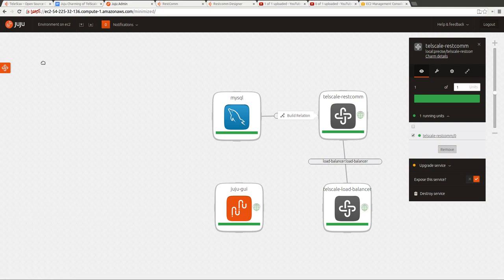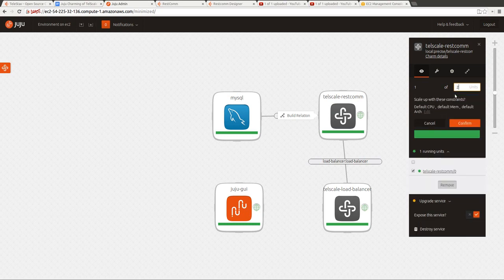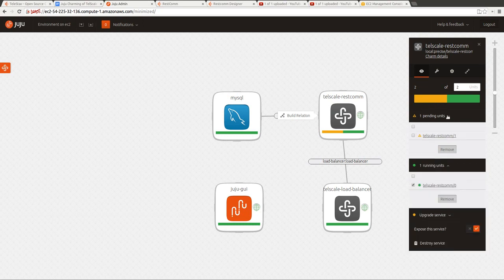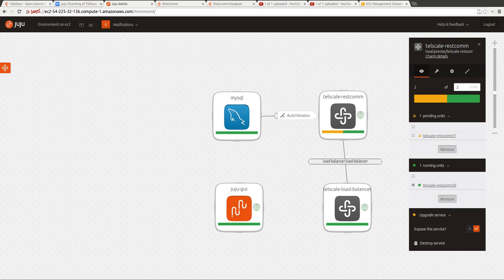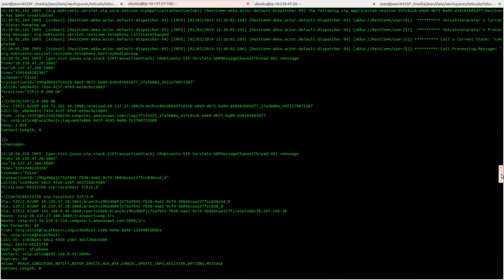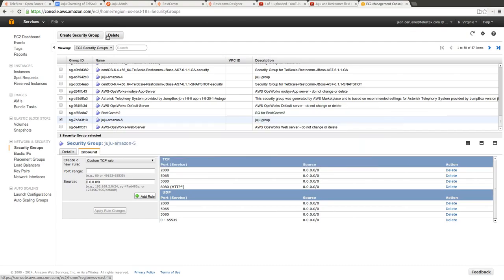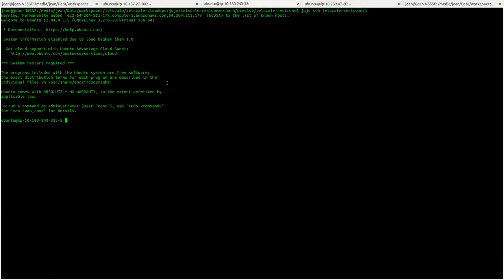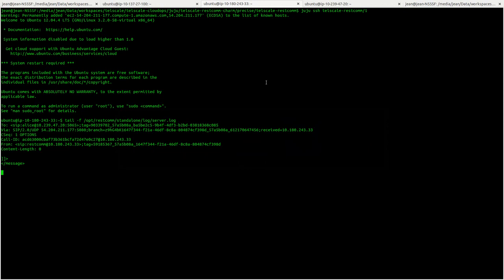Scaling up Juju and Restcomm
Scaling up Restcomm with Juju